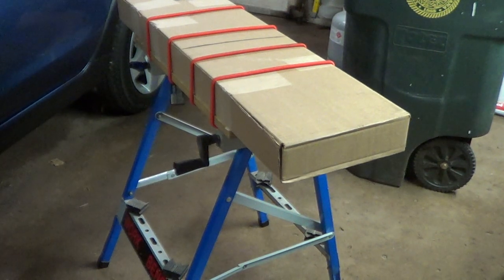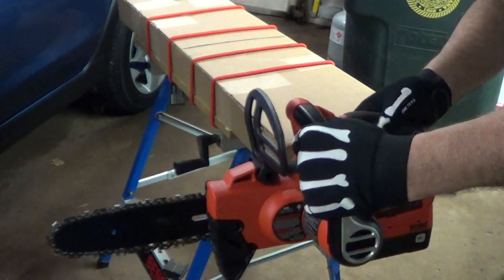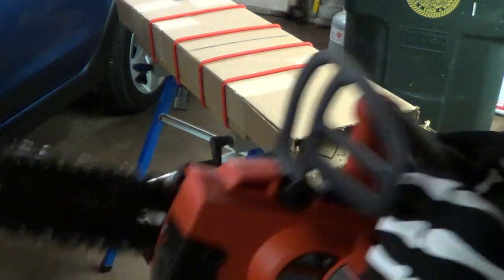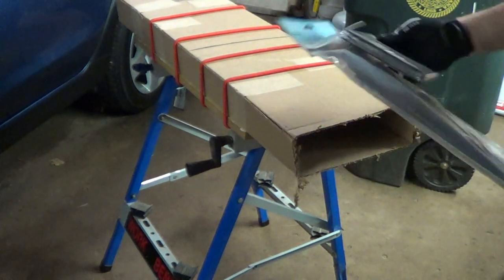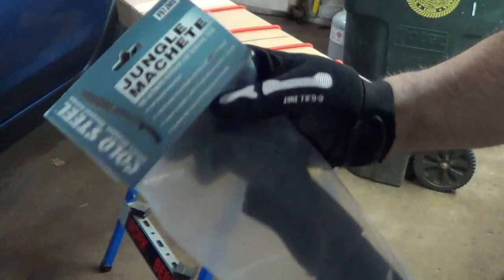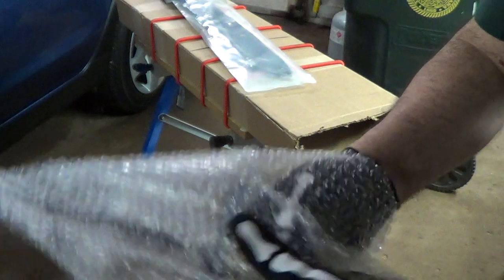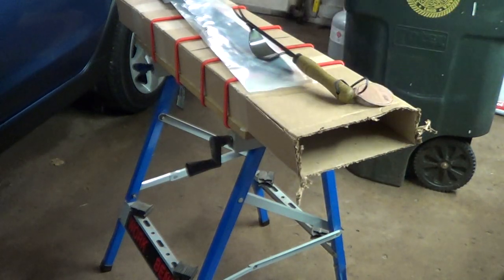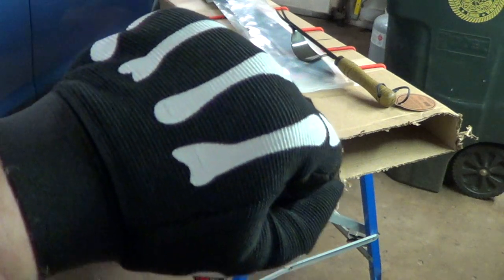Unboxing by Chainsaw Again !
Black & Decker chainsaw opening a new Cold Steel Jungle Machete with "The Texas Chainsaw Massacre" and a weed puller.